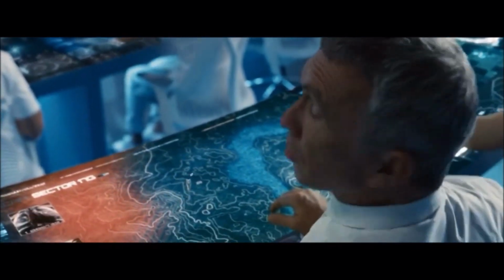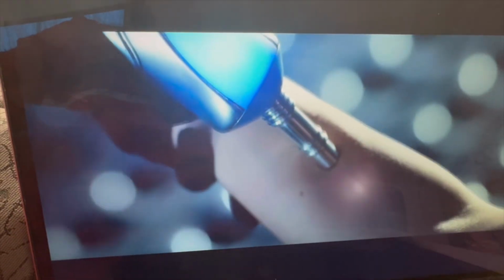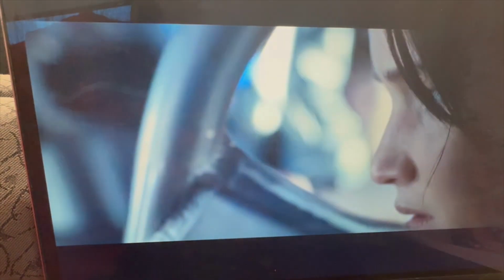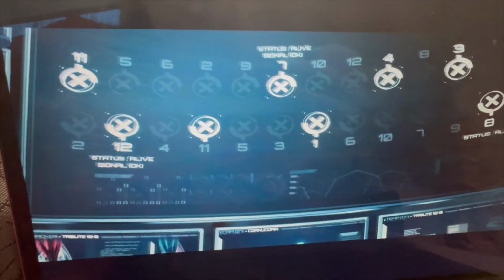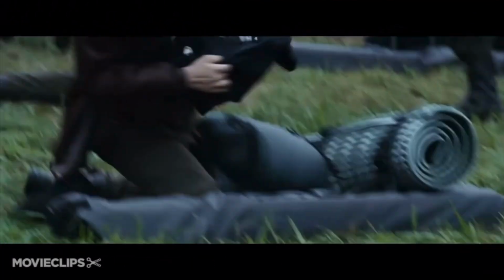"Surveillance & Control: Analyzing Government Authority in Divergent, Hunger Games, & V for Vendetta